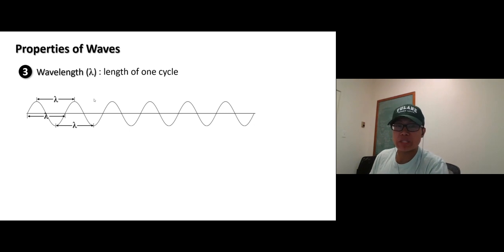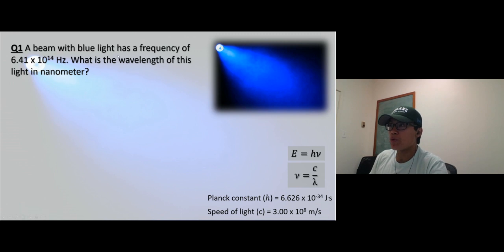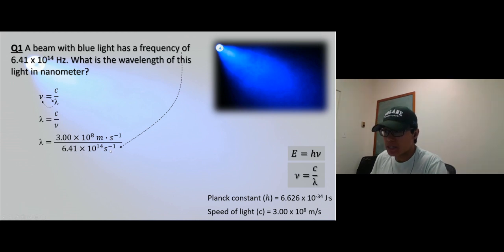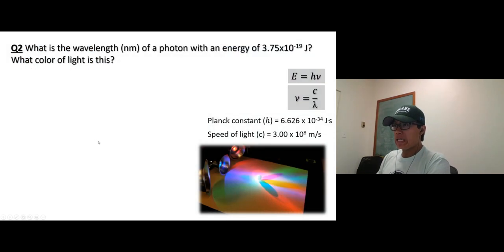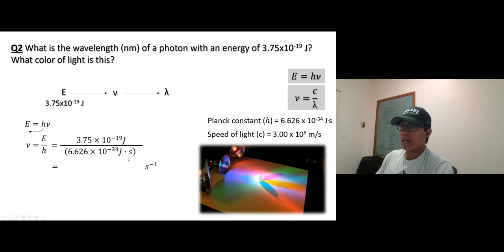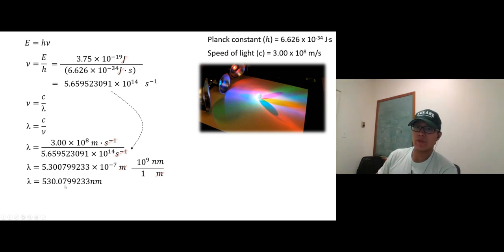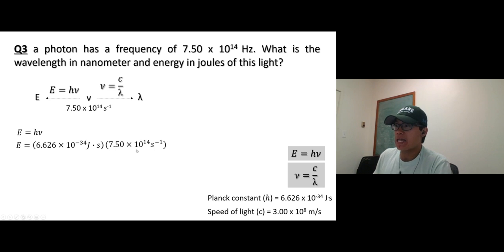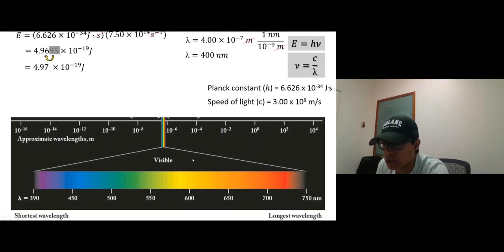Video Ch4 6 Practice calculating E and wavelength default